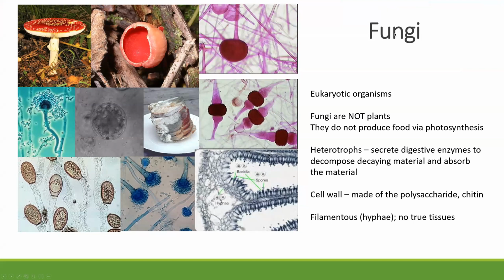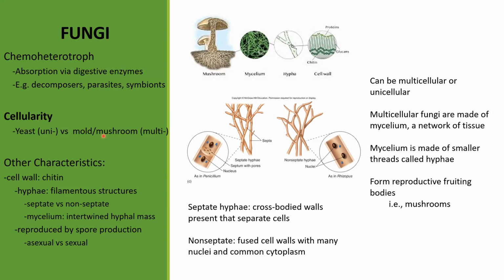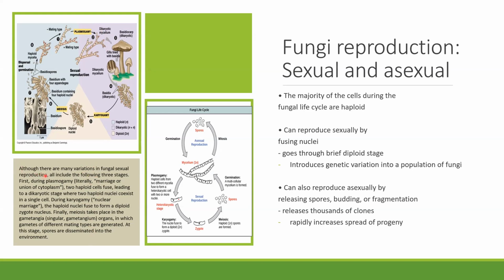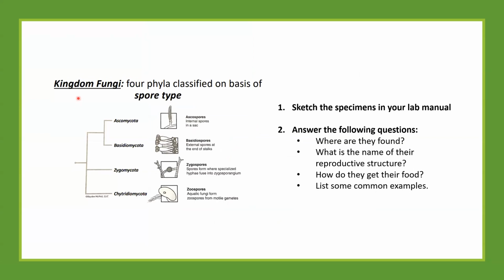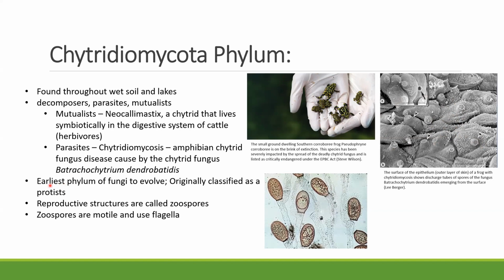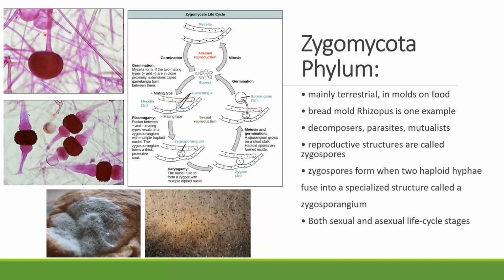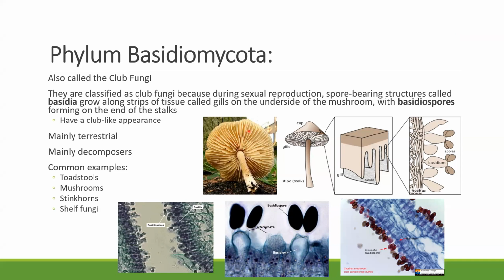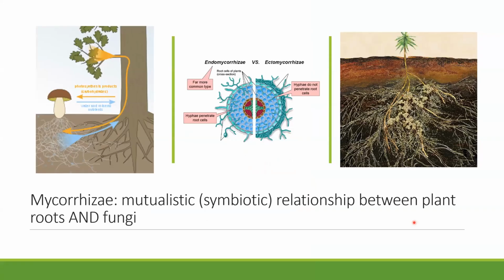Exercise 10 - Activity 7